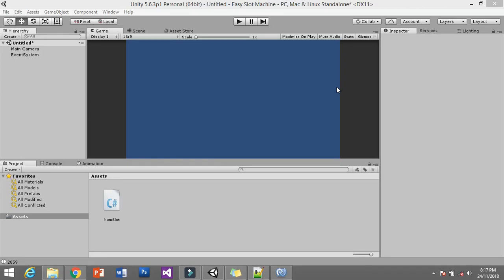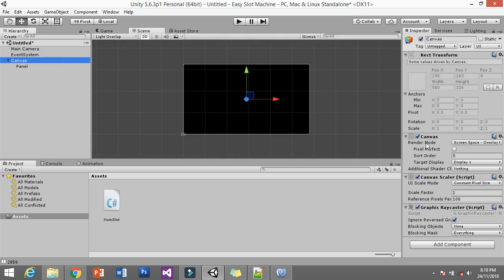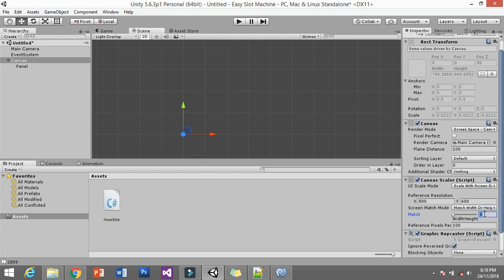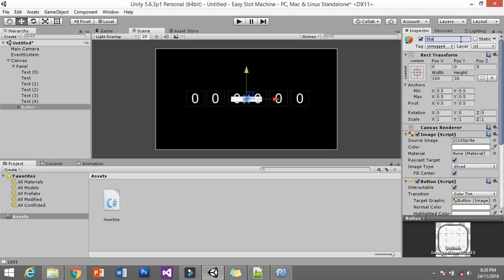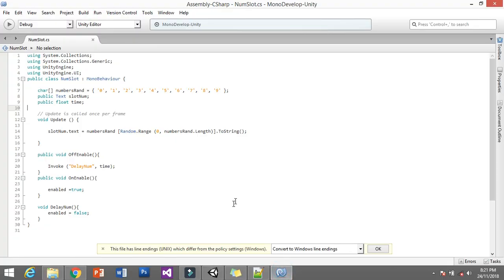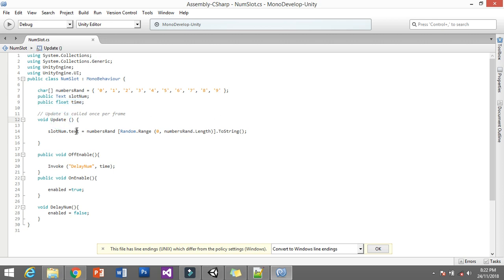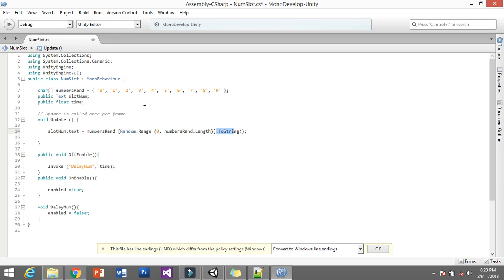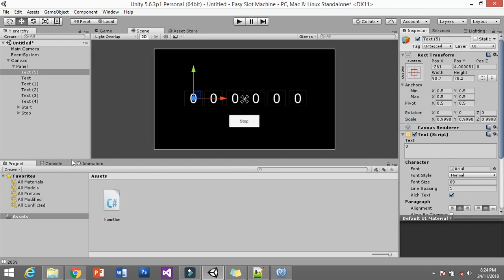Simple Slot Machine : Unity Tutorial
Hello guys! Here is how you can make a simple slot machine game!